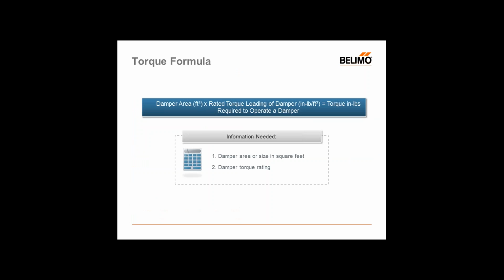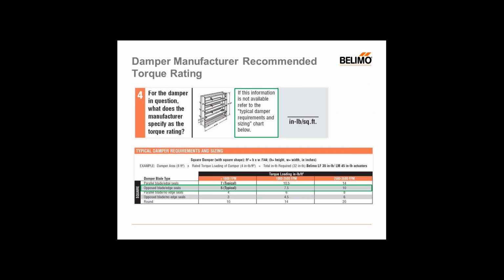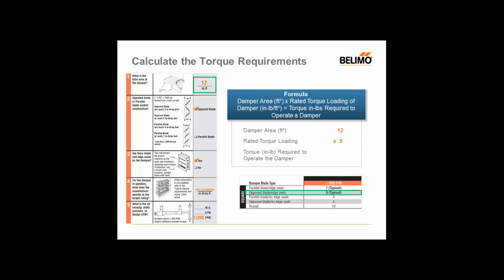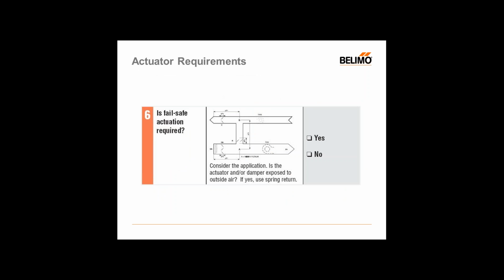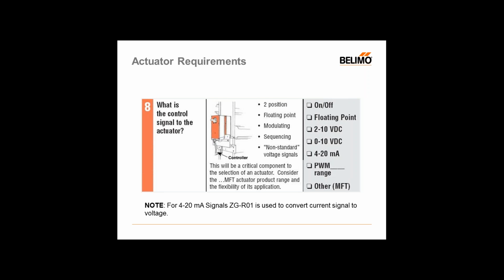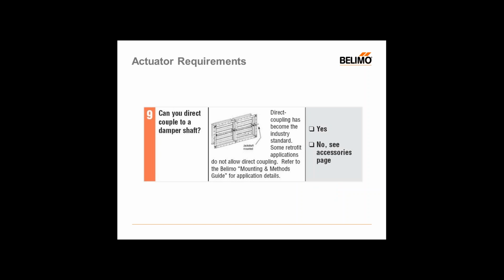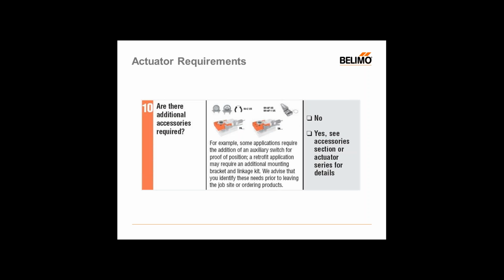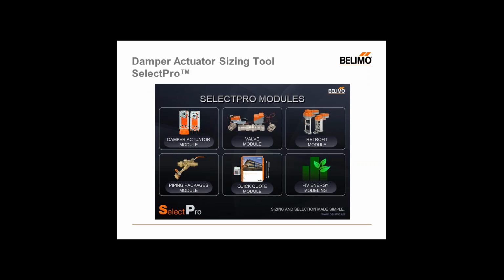Webinar: Damper Actuator Sizing and Selection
In this 30 minute recorded webinar, we covered the 10 steps for sizing and selecting damper actuators. When replacing or selecting an actuator, you need to consider the application parameters, for example, damper size, airflow, etc. Using this checklist and/or the supplied worksheet will help you with the selection process.

About Belimo:​
For over 40 years, Belimo successfully focuses on the heating, ventilation, and air conditioning (HVAC) markets providing quality solutions that will increase energy efficiency; reduce installation cost with the fastest delivery times in the industry. Our innovative products have always been designed to help achieve objectives better, faster and more economically. Investing in new technology is a key to our success, and Belimo will continue to offer products to help businesses succeed.​